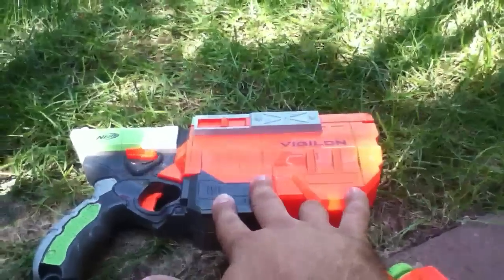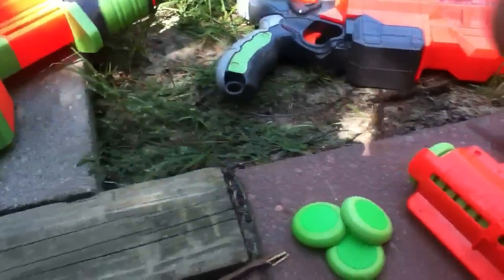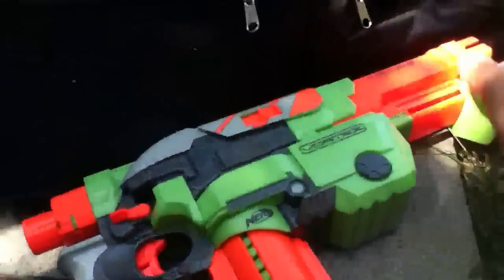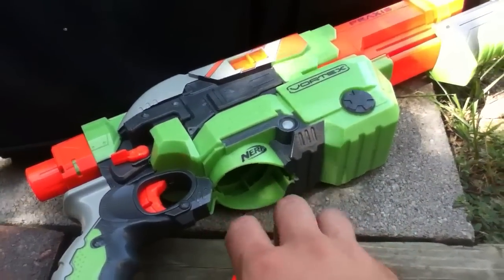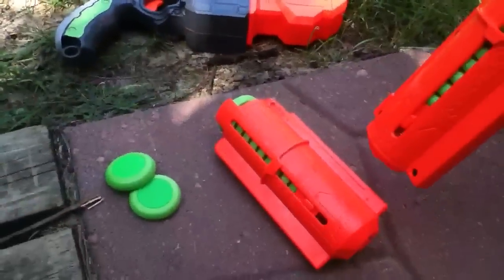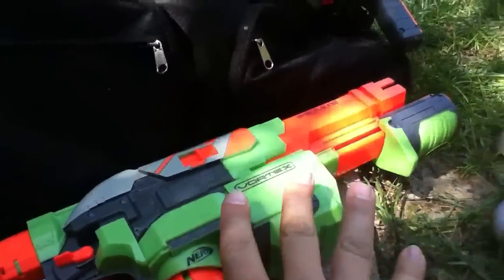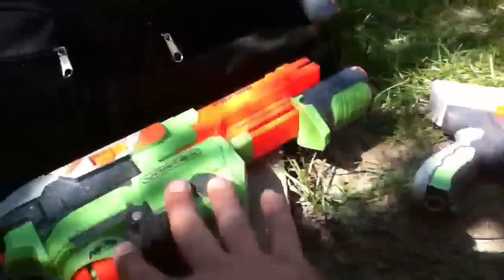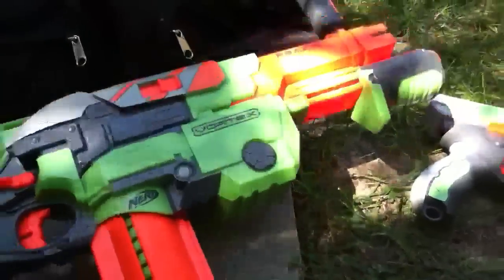Praxis XLR Loading Trick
Add an extra disk with either the 10 or 20 round clip with this easy method.